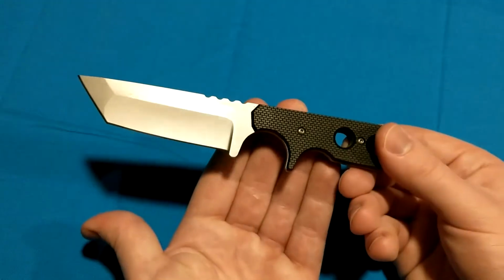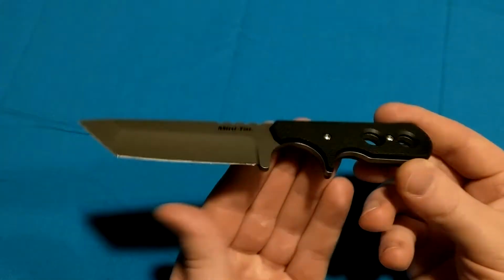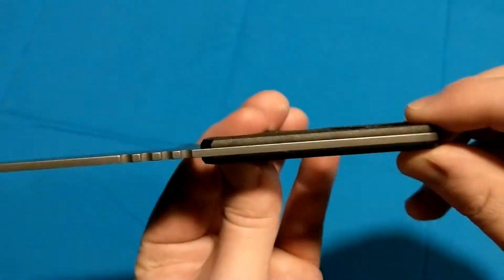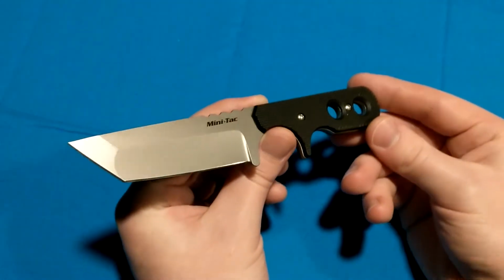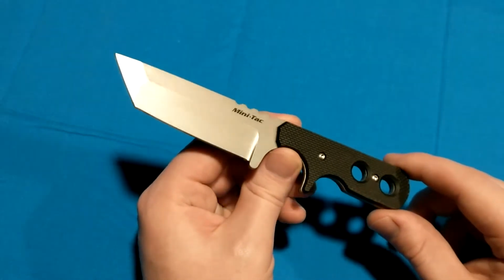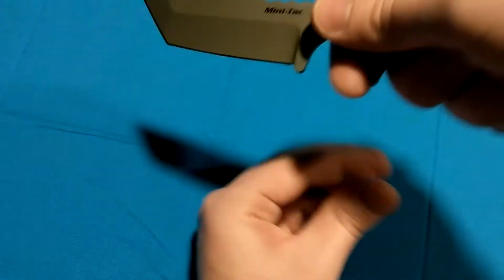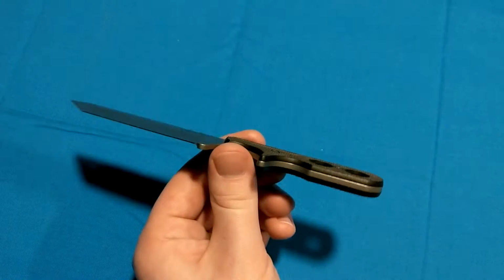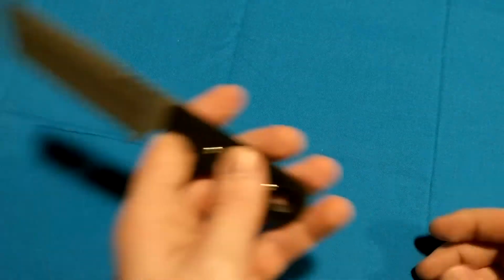How a Fixed Blade Works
Behold, the strongest folding knife locking mechanism in the world: the kind that doesn't fold at all!